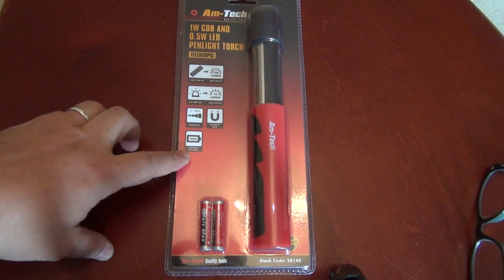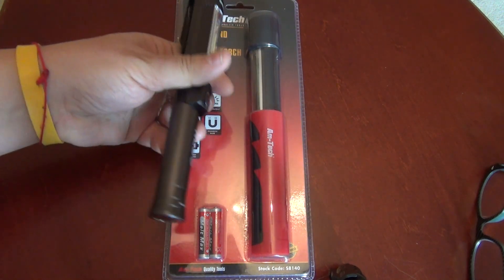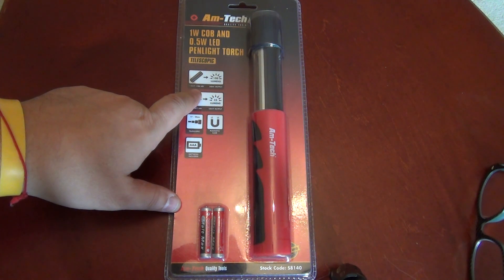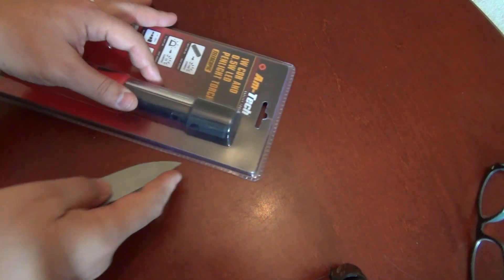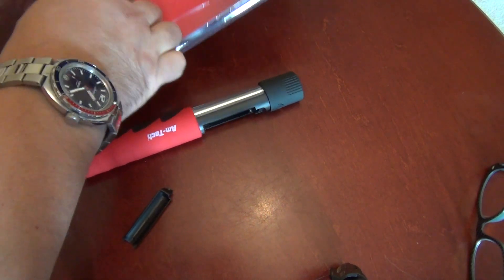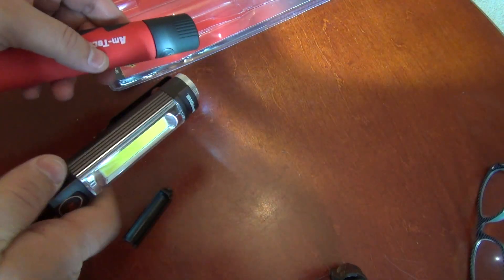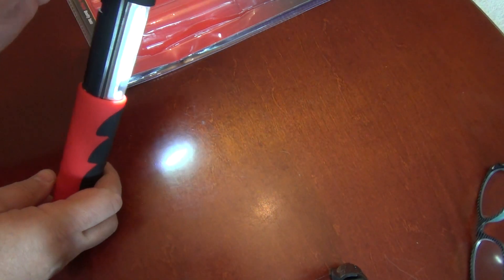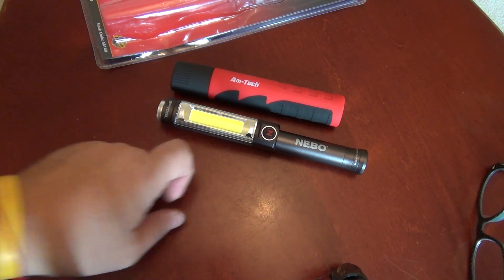Am Tech light vs NEBO BIG Larry 2